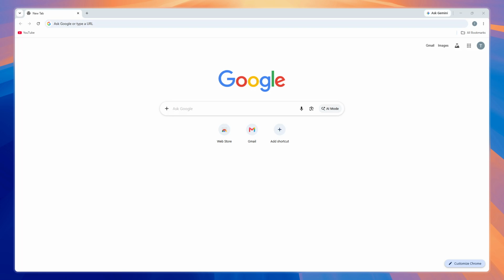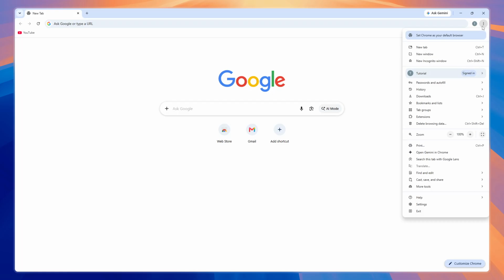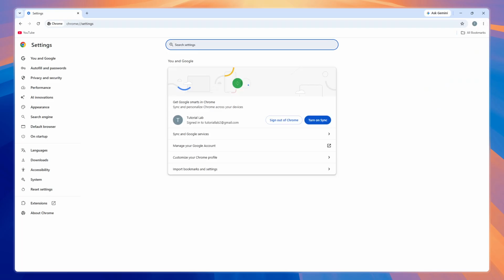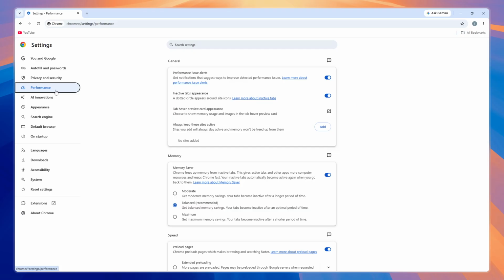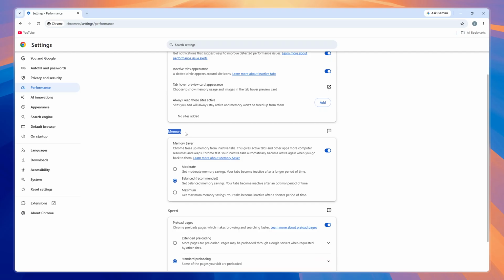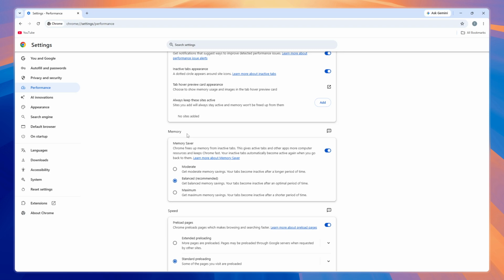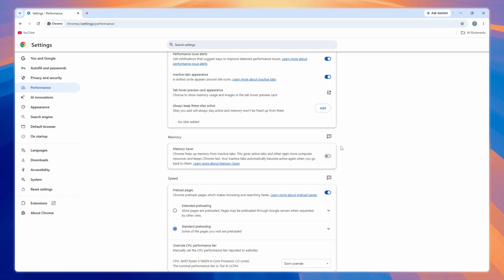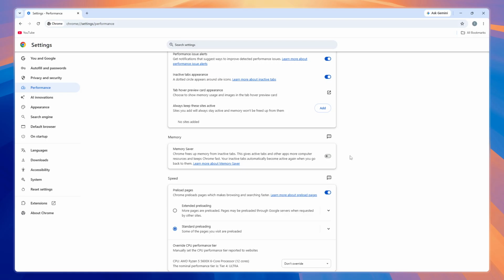How to Stop Google Chrome Tabs From Automatically Refreshing | Tutorial 2026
By the end of this video, you’ll know stop Google Chrome tabs automatically refreshing, prevent Chrome tabs from reloading, how to disable Chrome tab auto refresh, fix Chrome tabs refreshing on their own, keep Google Chrome tabs from reloading, configure Chrome to stop auto refresh, disable automatic tab discarding in Chrome, stop Chrome memory tab refresh, prevent Chrome background tabs reloading, how to stop Chrome tabs constantly refreshing, Chrome tab auto reload disable, manage Chrome tab refresh settings